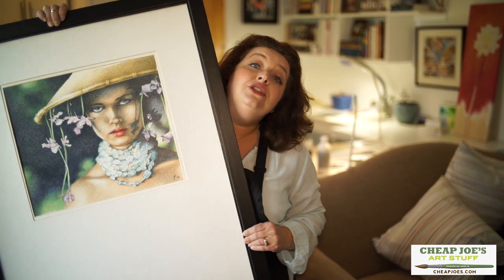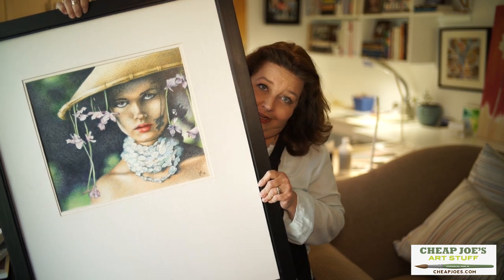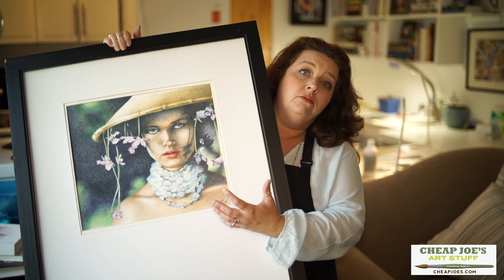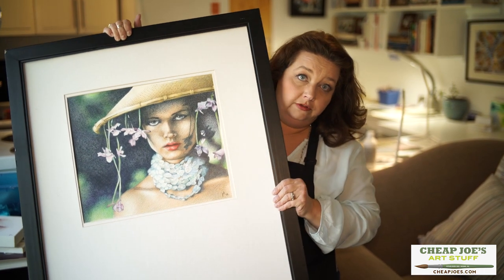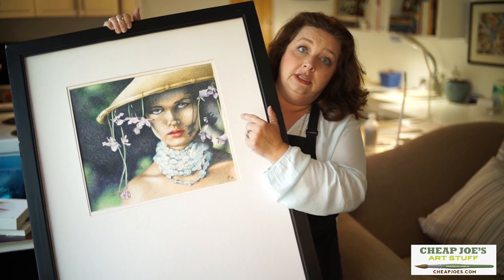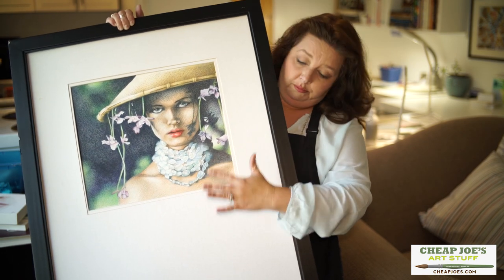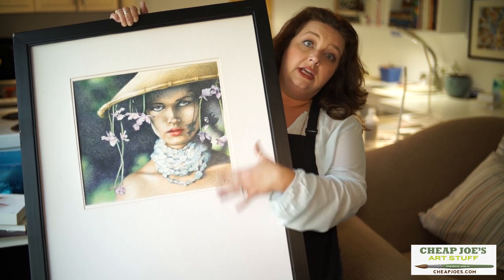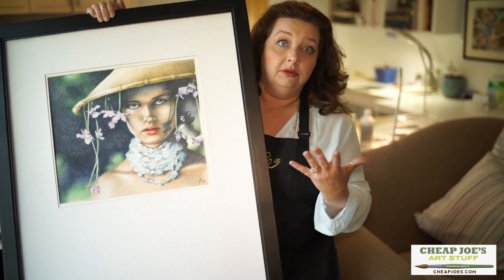Cheap Joe's 2 Minute Art Tip - Offset Framing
It's another free Cheap Joe's 2 Minute Art Tip with 2 Minute Julie. In this episode Julie talks about the advantages of offset framing.